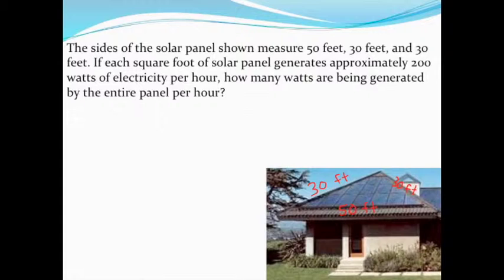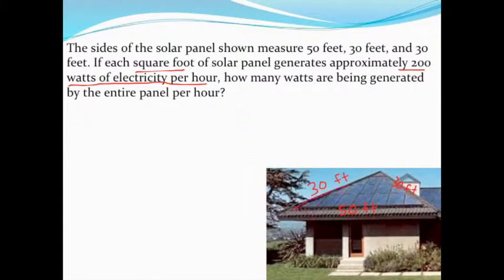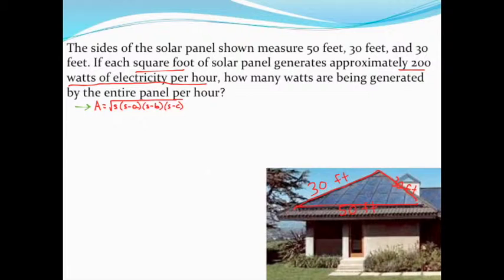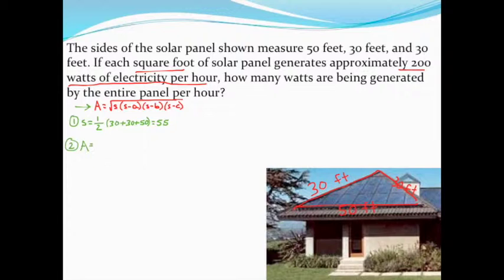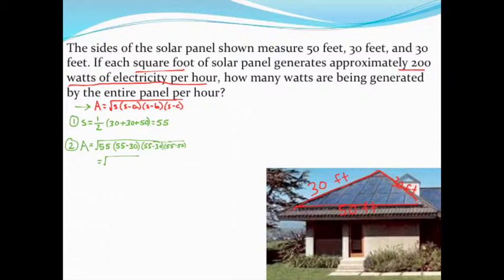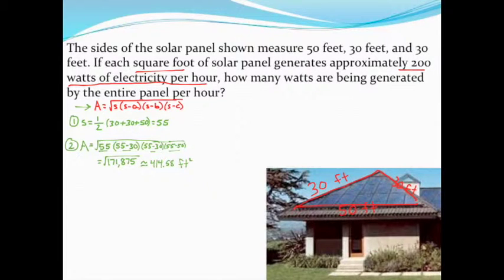Application of area of triangles (Heron's formula)